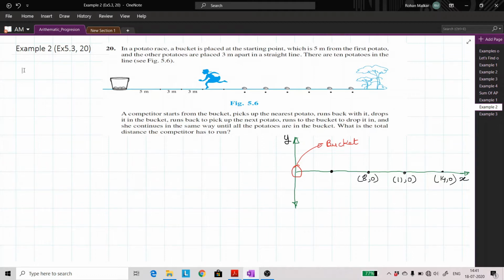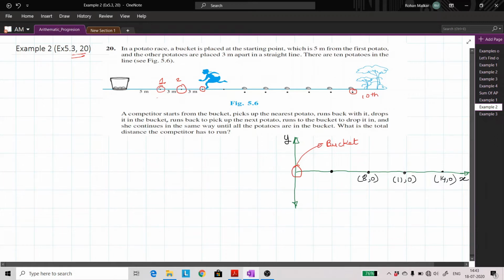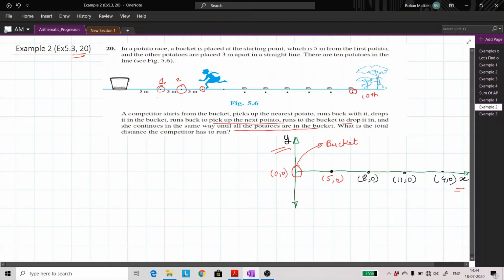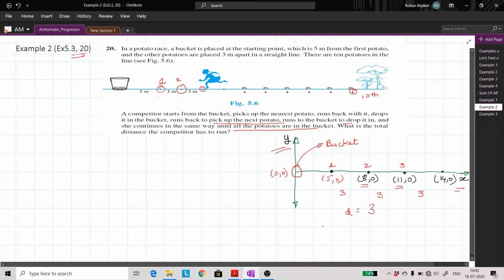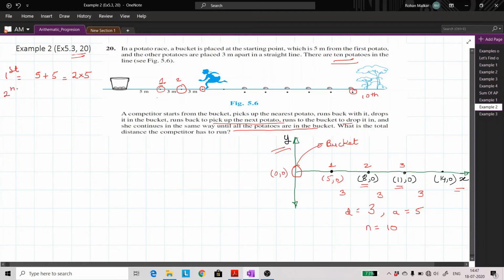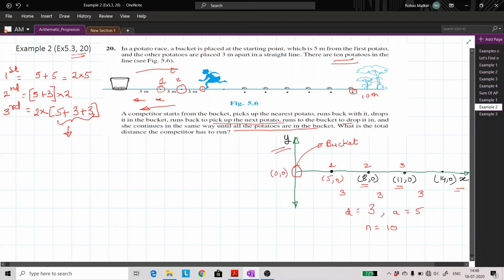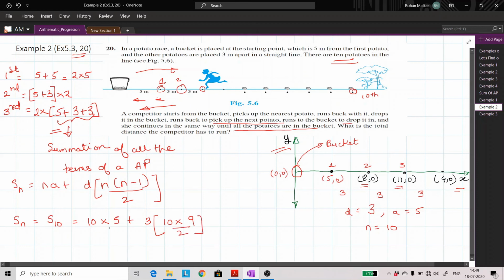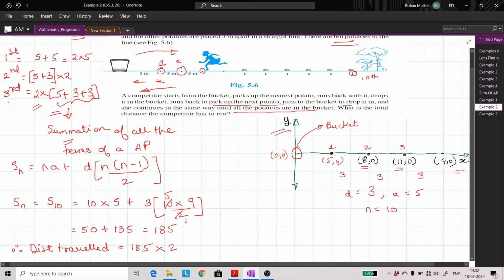Sum Of Arithmetic Progression | Arithmetic Progression Maths Std 9 and 10 | CBSE | NCERT | SSC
Let's look at another example of AP. Watch this video wherein I will be solving one more example showing the practical application of the formula of finding the sum of AP series.

If you want to visit my video where I have derived the formula for finding the sum of an AP series, clink the following link:

The example used in this video to show the application of the summation formula is taken from NCERT Std 10 Maths text book. It is from exercise 5.3 question 20.

This equation can be used in various day to day problems. There are questions in many competitive exams like IBPS, MBA-CAT, MBA-CET, GRE, SAT which can be easily solved using this example.

In the next video we will starting with quadratic equations. Drop your comments, feedback, recommendations or questions in the comment section!!!